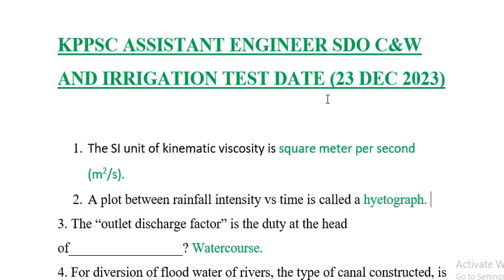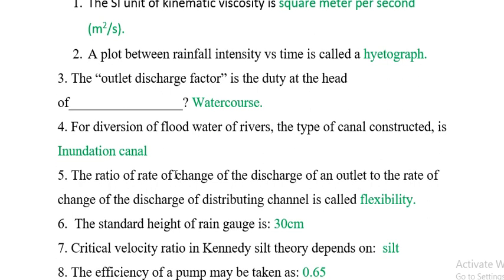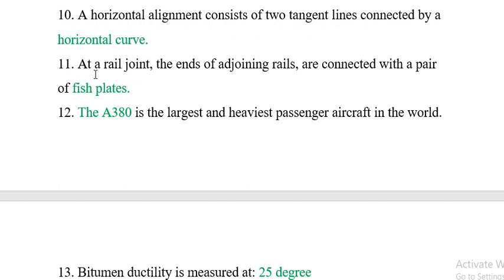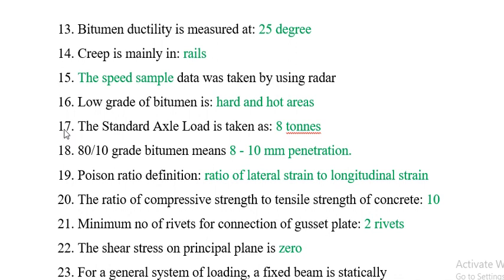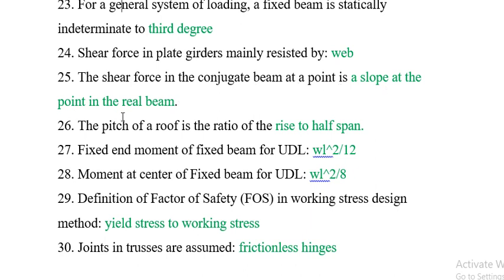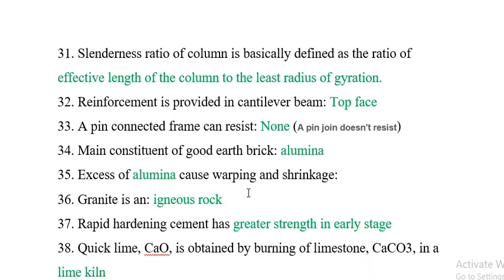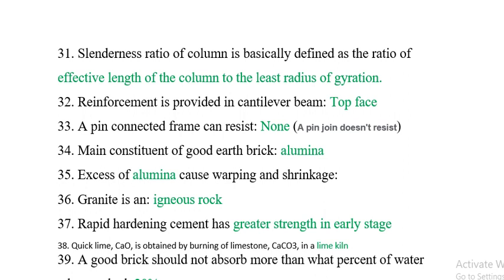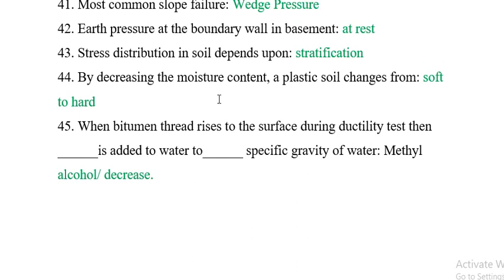ASSISTANT ENGINEER, SDO CIVIL C&W and IRRIGATION TEST || KPPSC Solved Paper | DATE 23 DECEMBER 2023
ASSISTANT ENGINEER, SDO CIVIL C&W and IRRIGATION TEST
  KPPSC Solved  MCQS Paper

assistant engineer kppsc test for sdo assistant civil engineers
assistant civil engineer paper mcqs kppsc test